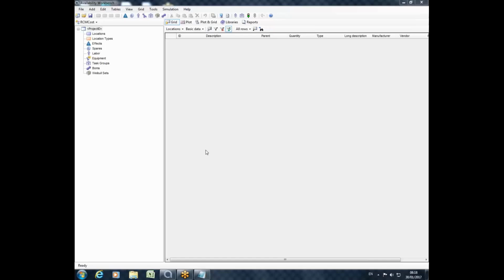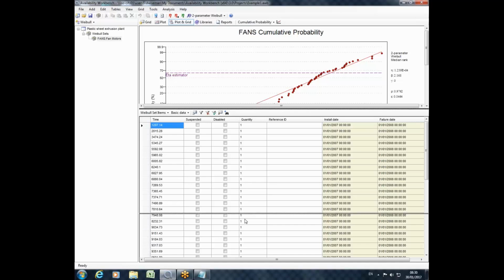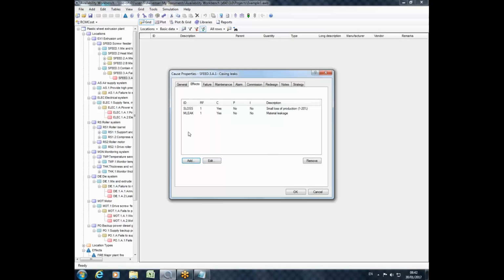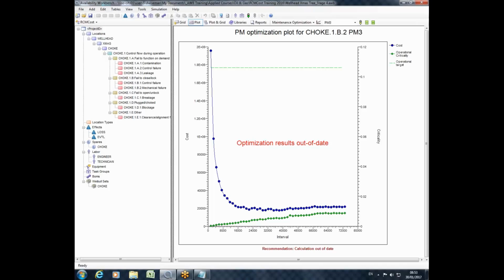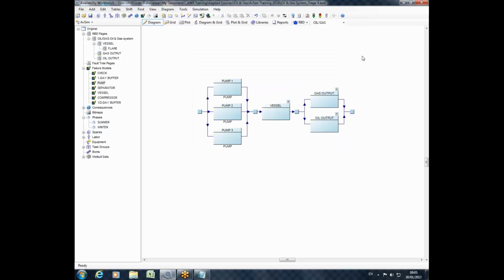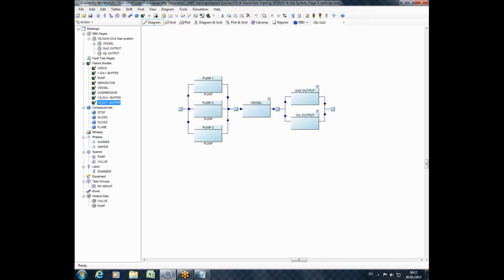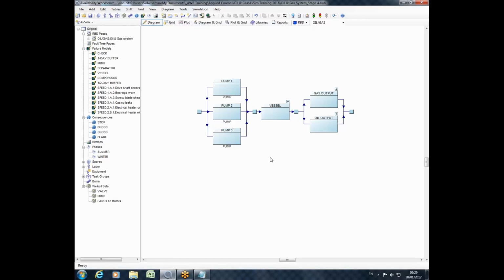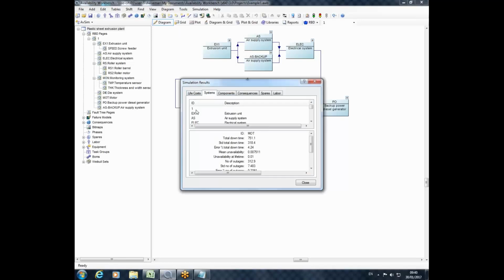2017 01 30 08 18 Isograph Software demo - RCMCost & AvSim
Availability Workbench Overview including links to CMMS.  RCMCost module & AvSim module - presented by Dr. David Wiseman